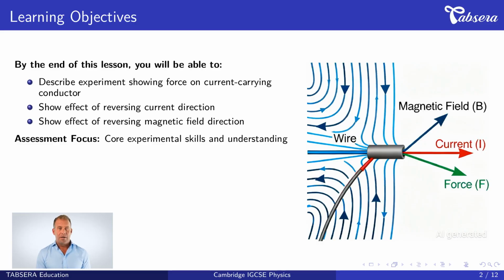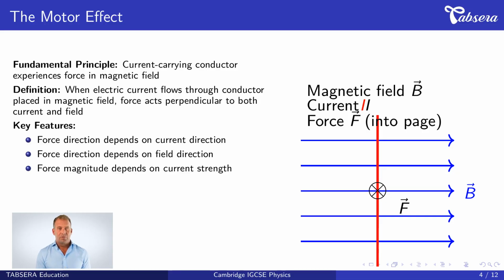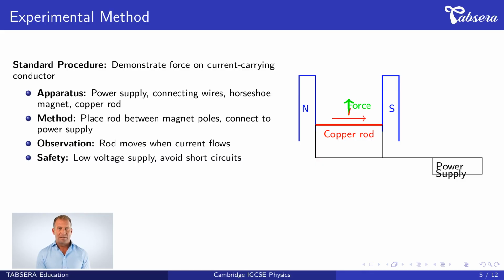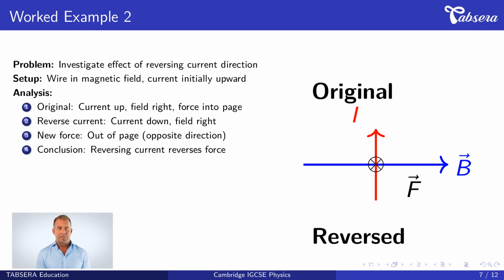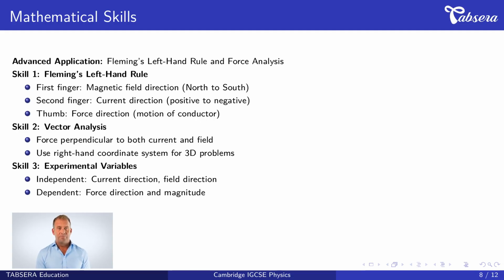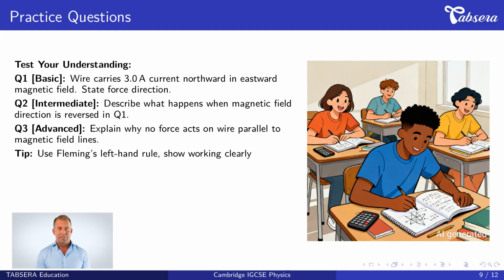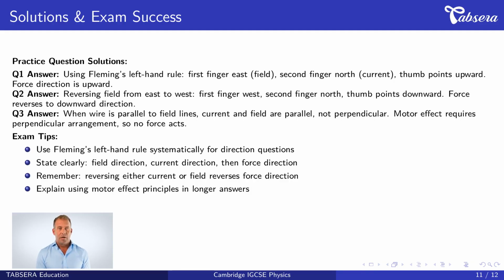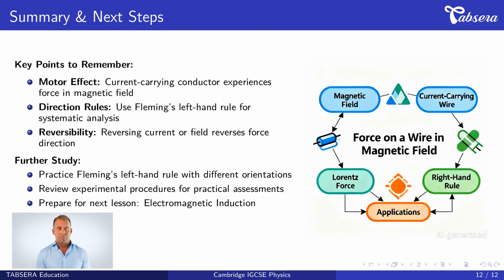IGCSE Physics 46.1 | Force on a Wire in Magnetic Field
📚 Cambridge IGCSE Physics 46.1 | Force on a Wire in Magnetic Field

🎓 What You'll Get:
• 144 complete video lessons
• 24/7 support from qualified instructors

📚 Complete IGCSE Physics Course:
36 comprehensive units covering the entire Cambridge IGCSE syllabus. Our expert instructors break down complex concepts into easy-to-understand lessons, ensuring you excel in your exams.

📖 Course Syllabus:
✓ Exam-Focused Preparation